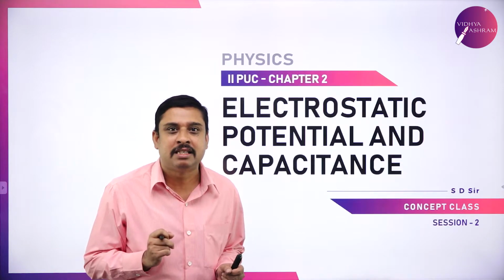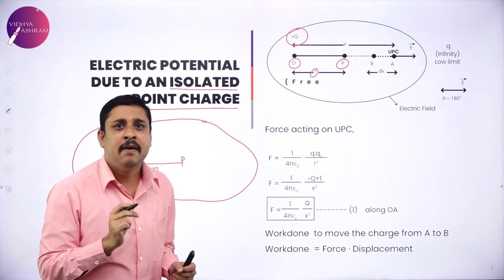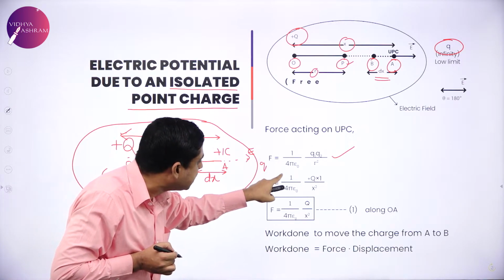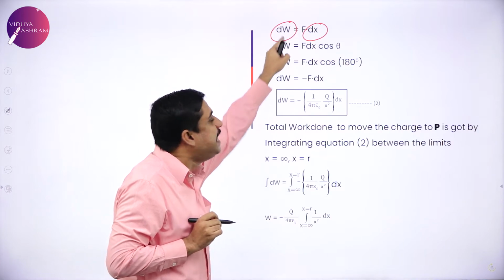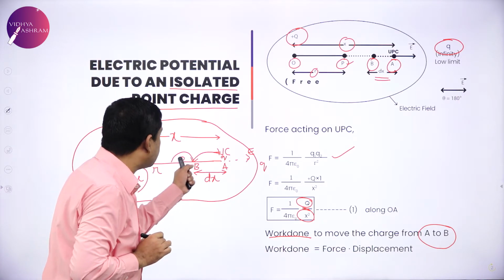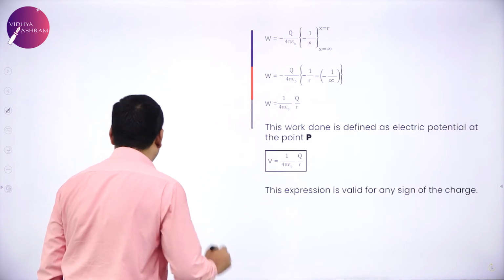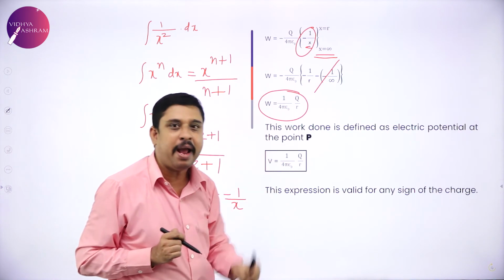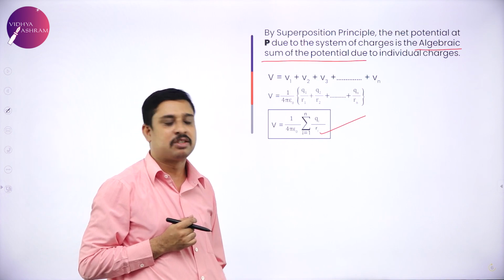DAY 11 | PHYSICS | II PUC | ELECTROSTATIC POTENTIAL AND CAPACITANCE | L2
Class : II PUC
Stream : SCIENCE
Subject : PHYSICS
Chapter Name : ELECTROSTATIC POTENTIAL AND CAPACITANCE
Lecture : 2

TOPICS COVERED :  ELECTRIC POTENTIAL DUE TO AN ISOLATED POINT CHARGE, ELECTRIC POTENTIAL DUE TO SYSTEM OF CHARGES.